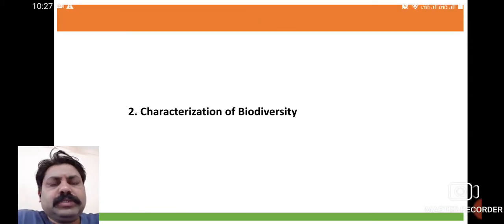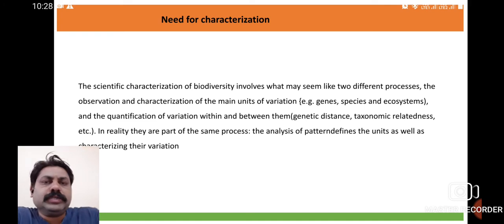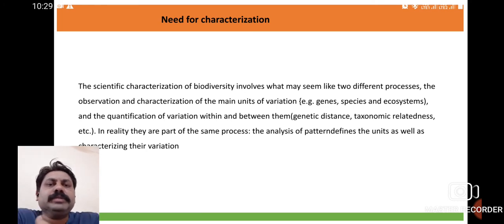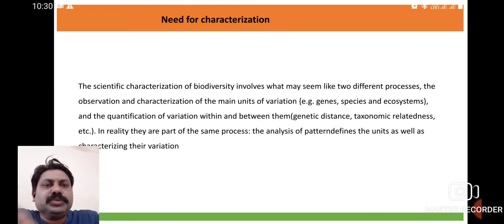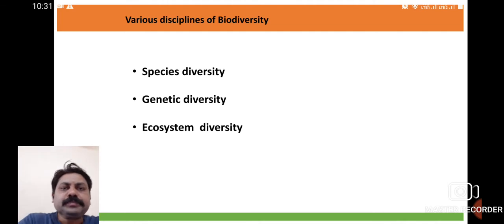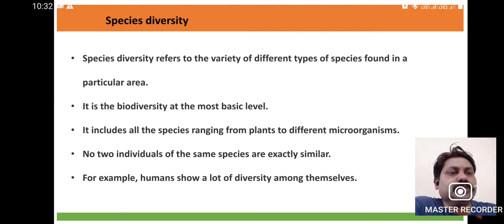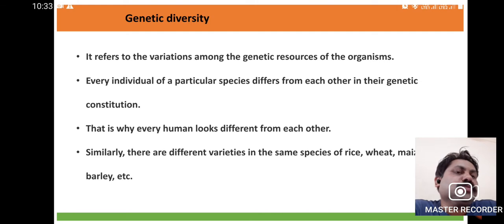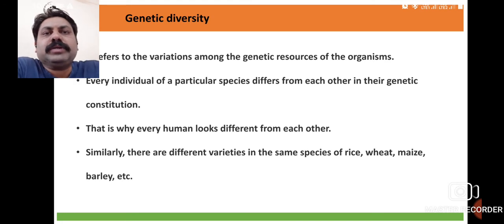Characterization of Biodiversity T.Y.B.Sc. Botany Pune University